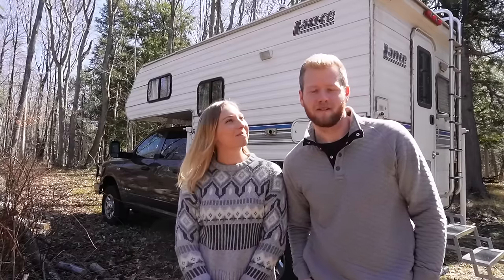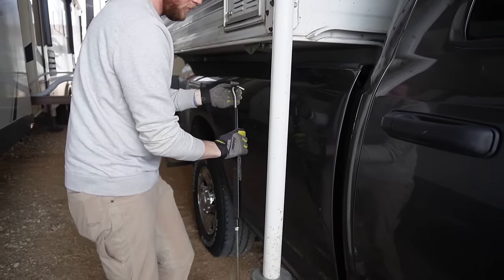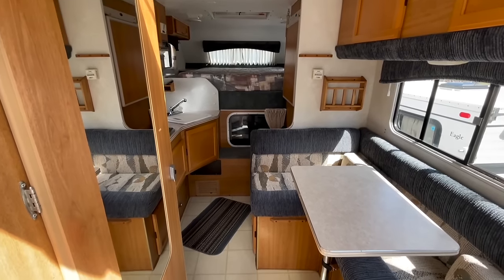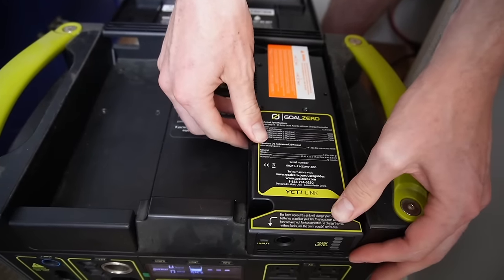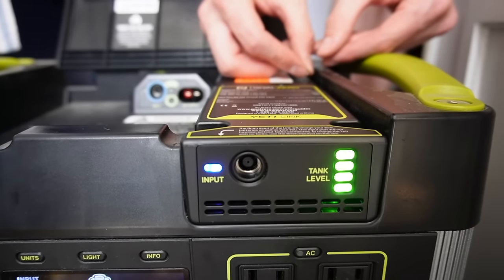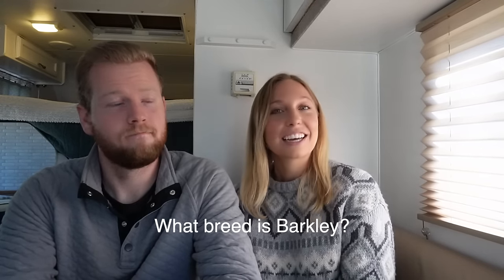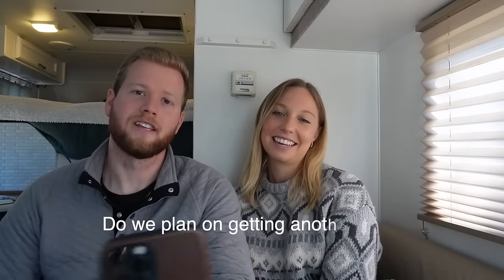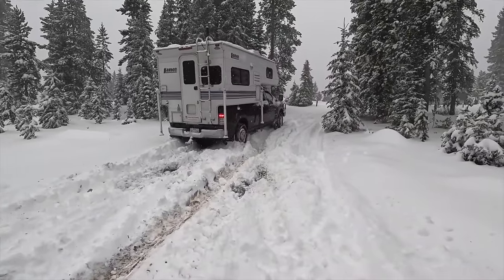2 Years Living In A Truck Camper! Our Thoughts on the Full-Time Lifestyle - Is It Sustainable?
After 2 amazing years living in our truck camper, we decided it was time to share our thoughts on the lifestyle. We hope you enjoy an more informative video, and if we missed anything lets chat about it in the comments!

Hope you have a LARGE day!
Connor & Amelia

Amazon Storefront